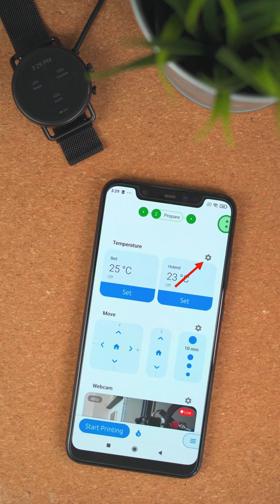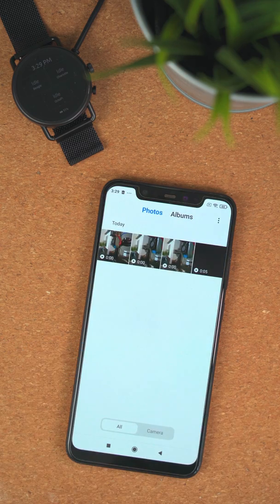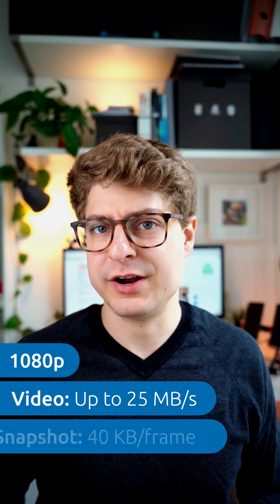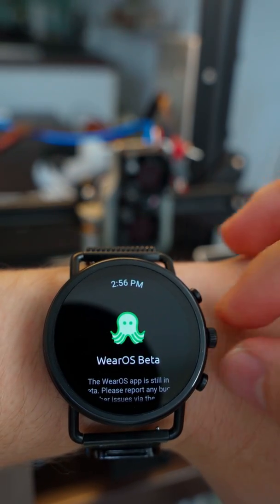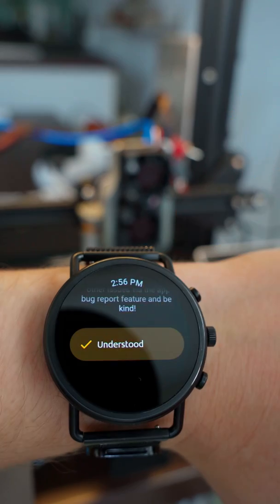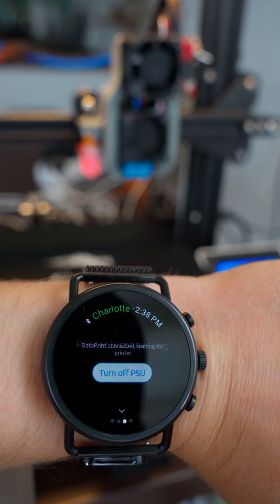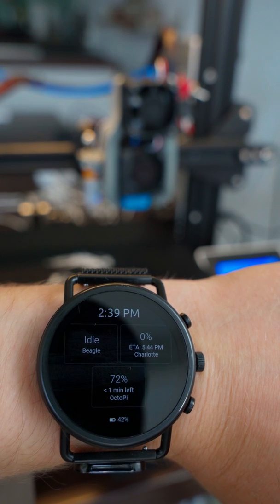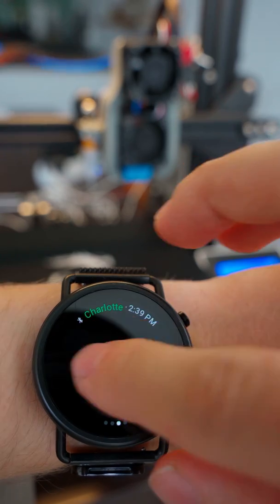OctoApp Tutorials: What's new in 1.15?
Version 1.15 introduces a data-saver webcam and *drumrolls* a Wear OS version of OctoApp!

The watch shown in the video is a Faster 3 with a Wear 2100 chip, the one I mentioned is a bit slow, so this is the performance you can expect! The app is quite slow when you open it for the first time but then speeds up quickly! 🤓

0:10 Looking back
0:58 What's new on phones?
1:46 WearOS version
3:50 What's next?